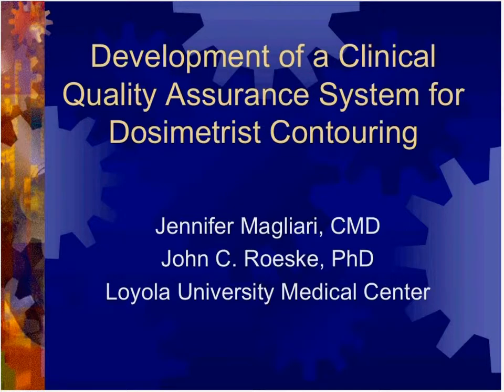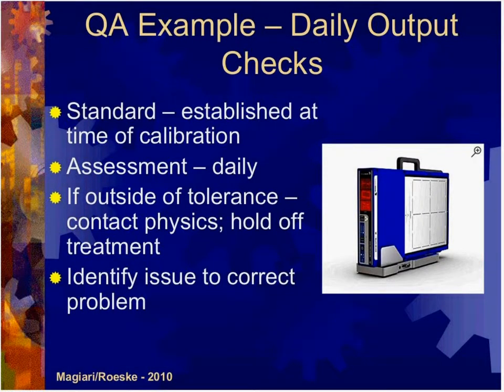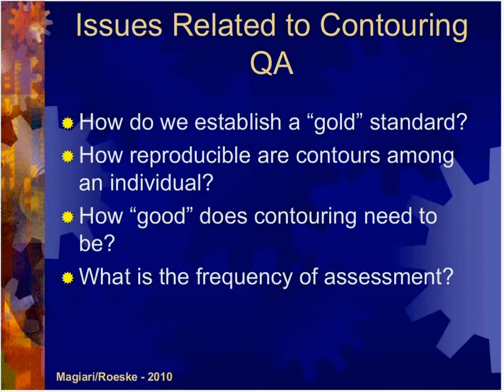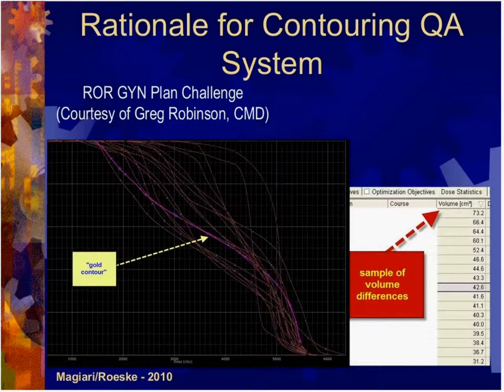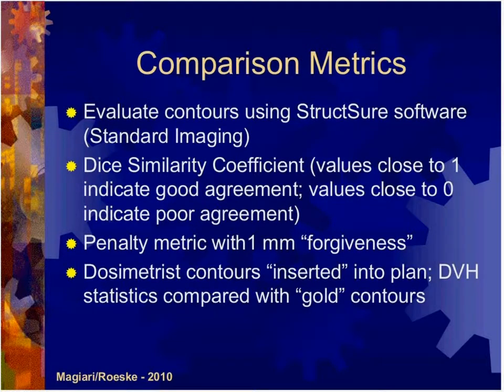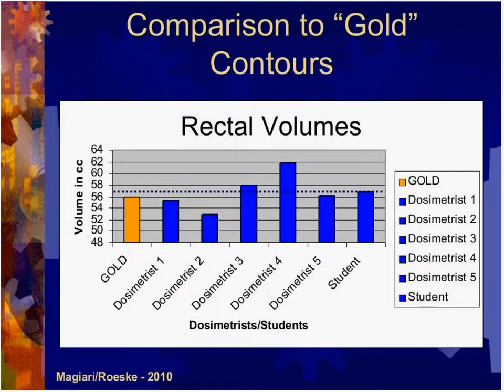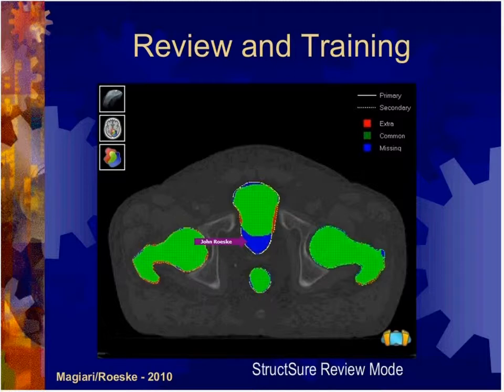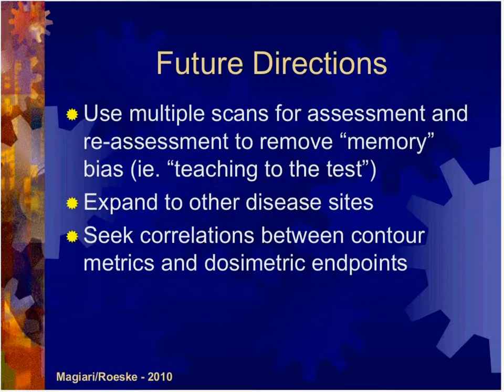The 1st Contouring Challenge Part 3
In Part 3 , John Roeske, PhD and Jennifer Magliari, CMD of Loyola University Medical Center explain their development of a Clinical Quality Assurance System for Dosimetrist Contouring.

The 1st Contouring Challenge was a collaboration of Radiation Oncology Resources, Standard Imaging, Canis Lupus LLC, and AAMD to highlight the importance of the proper contouring of ROI's.